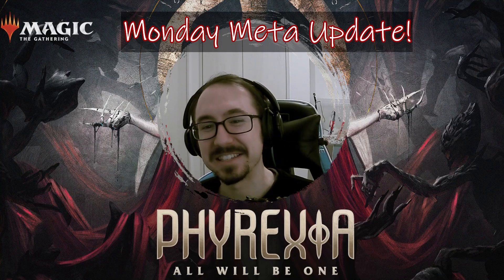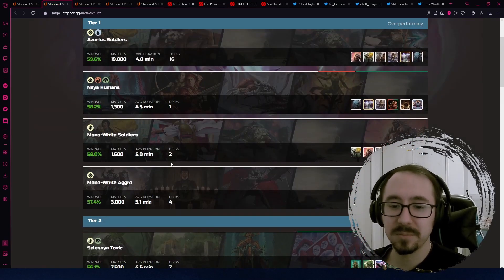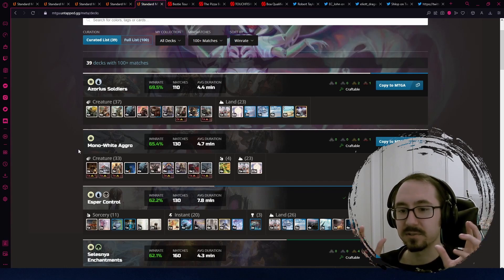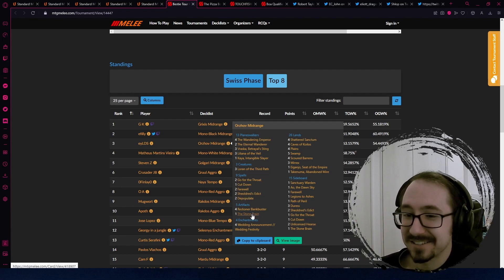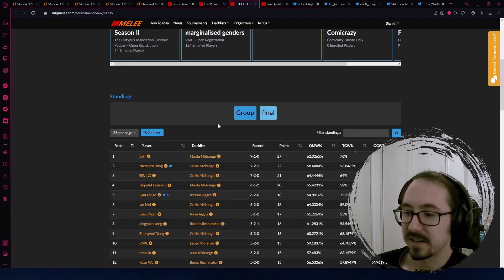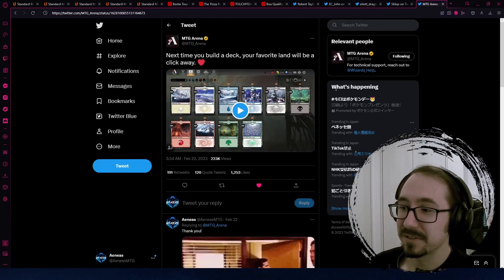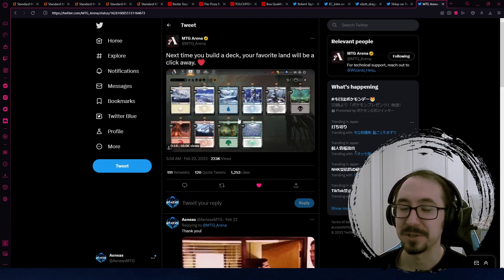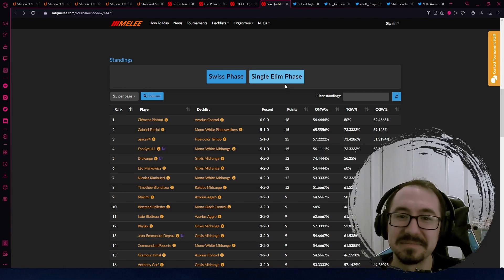MONDAY META UPDATE Ep. 20 | New ONE Meta! | Standard+ MTG Arena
Hey, it's Monday again! Let's check out the new "Phyrexia All Will Be One" meta. This is the first time we're seeing some big changes in standard! See the current decklists being played on ladder, tournament results and spicy brews! Thanks!

00:00 Intro
00:30 Standard Meta
10:24 Tournaments
17:32 Spicy Brews
21:52 MTGA News
22:55 Meta Talk